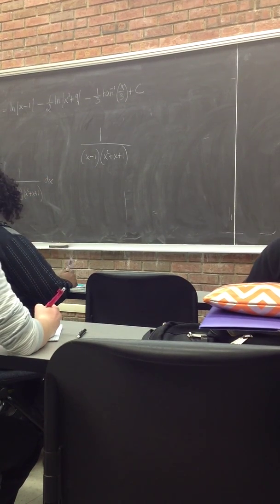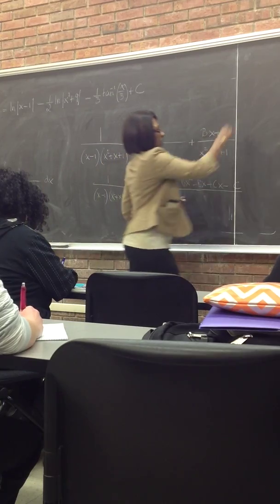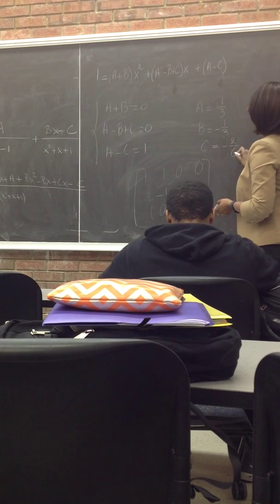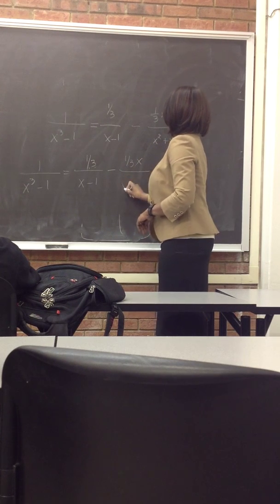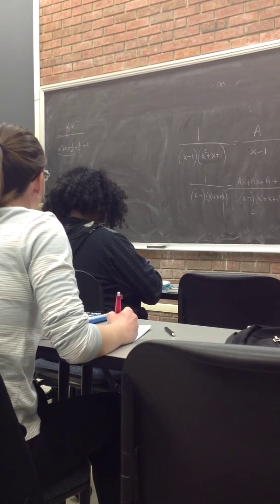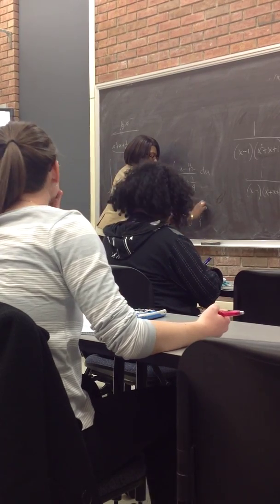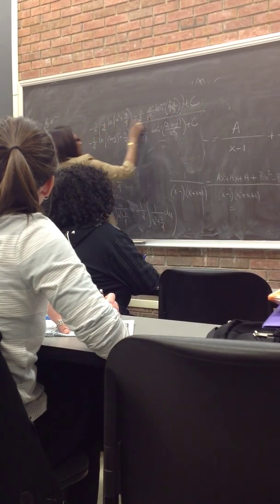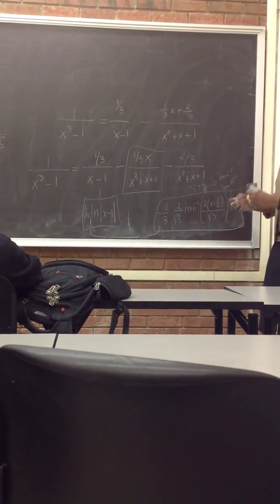7 4 018